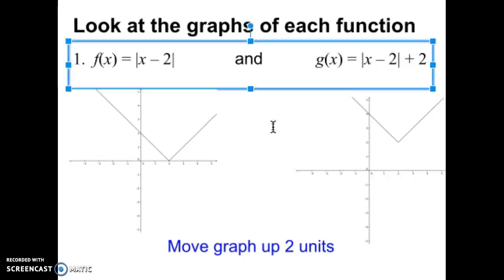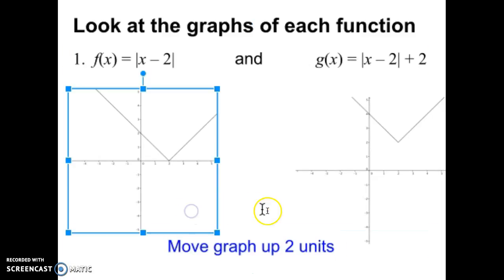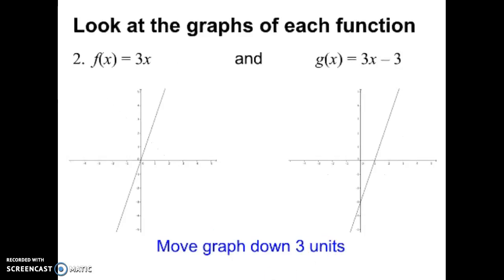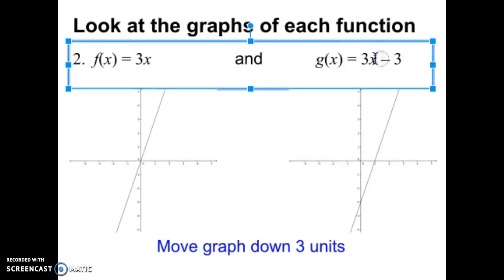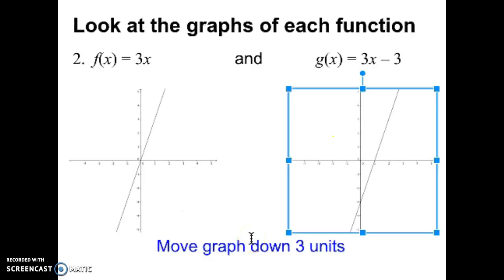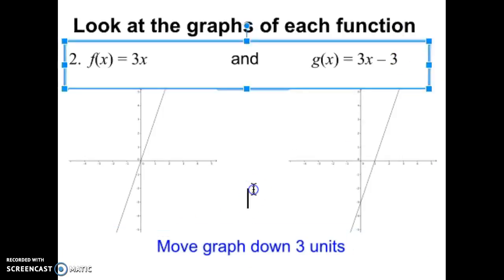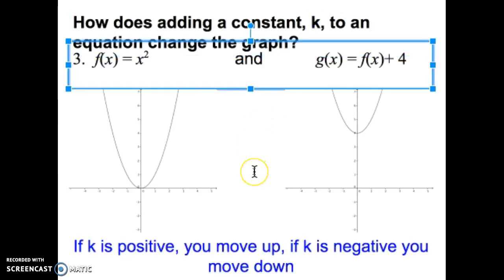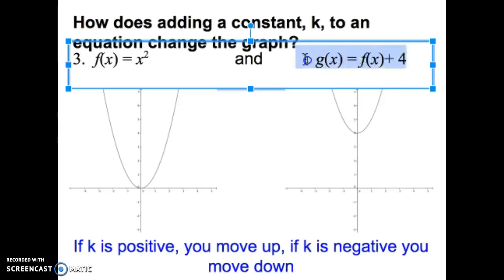Daniel Heflin Math 10 Vertical Shift